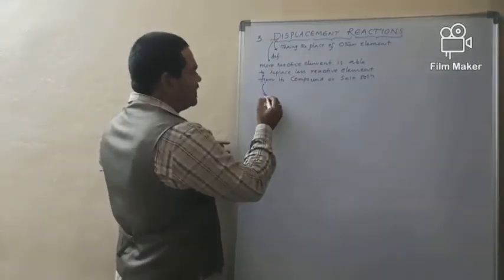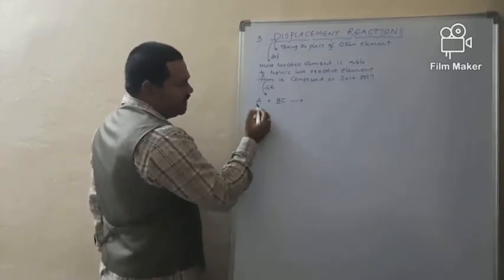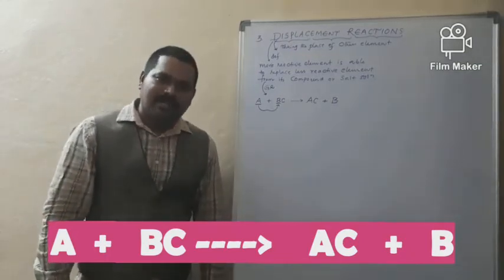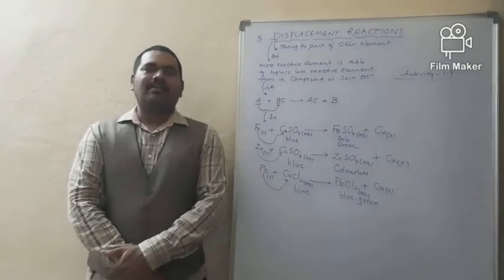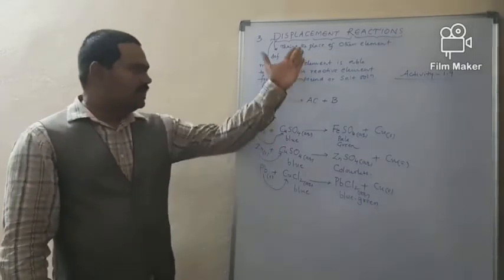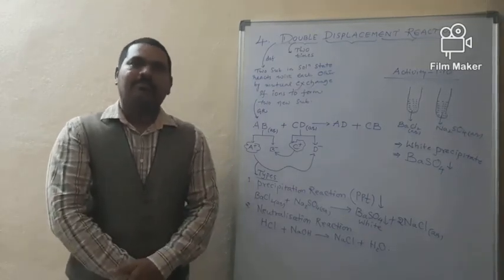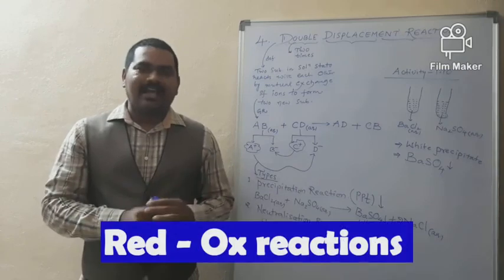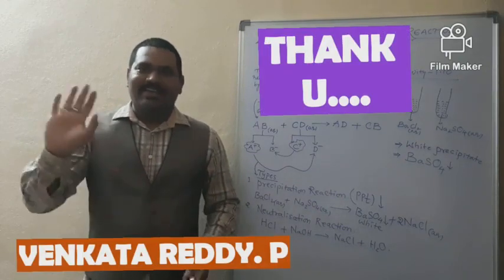MODULE-4:: CHEMICAL REACTIONS AND EQUATIONS.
VENKATA REDDY.P
Teaching faculty.